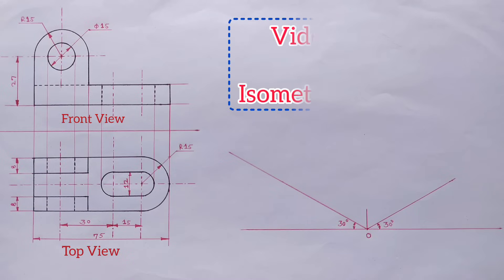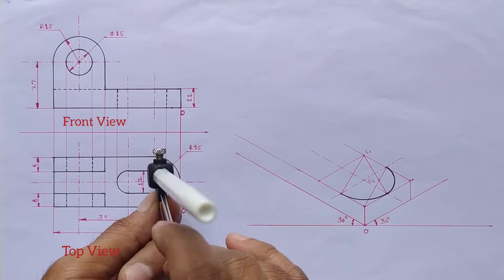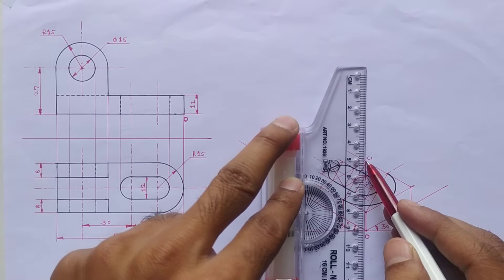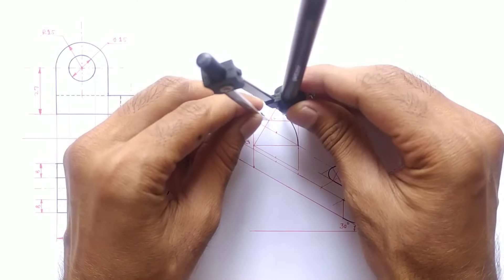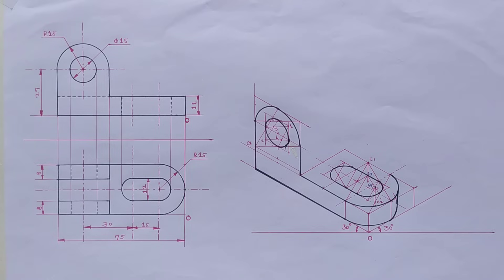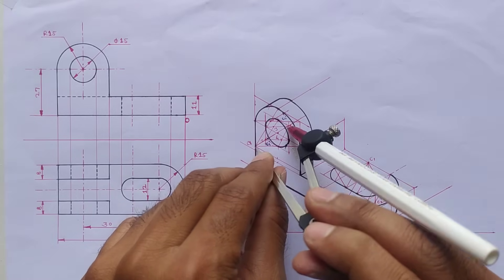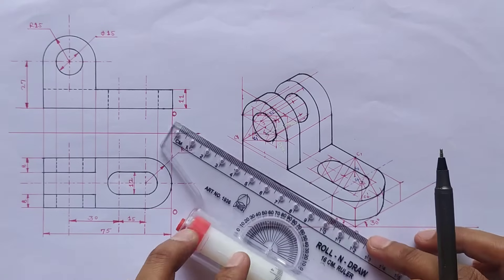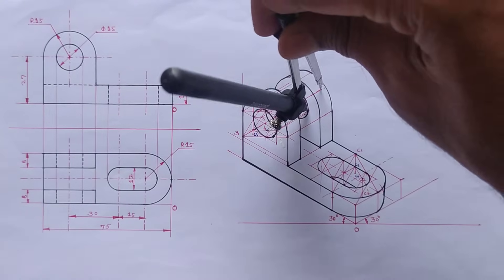Engineering Drawing || Isometric view in engineering drawing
Isometric view Object No. 11